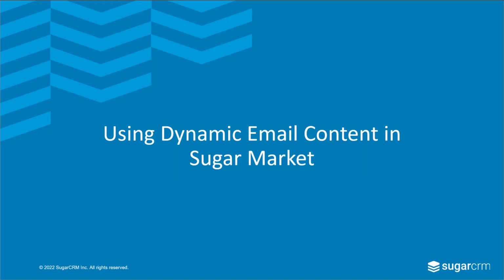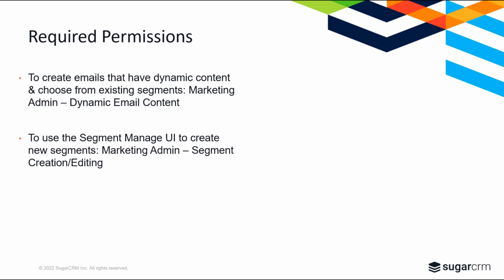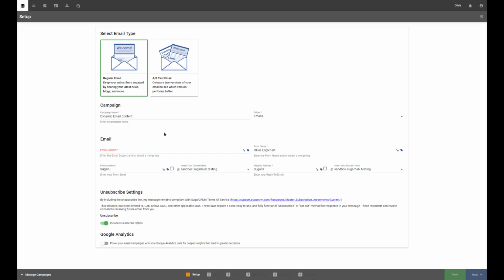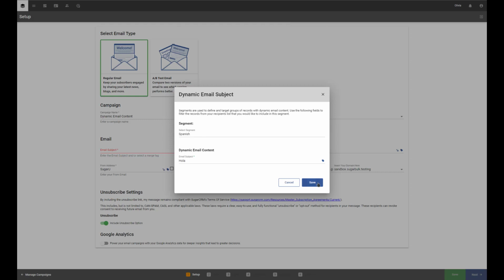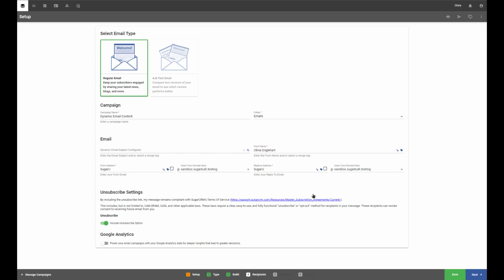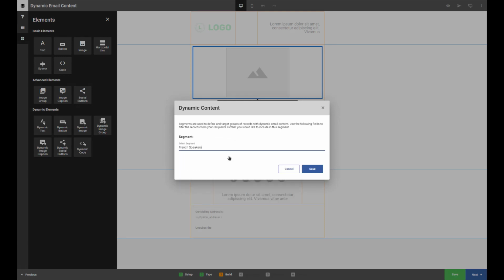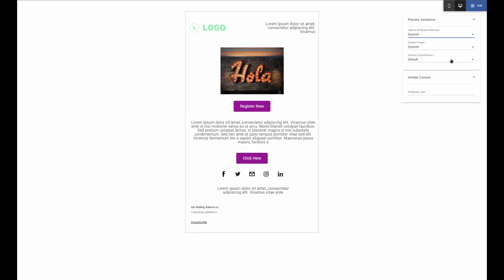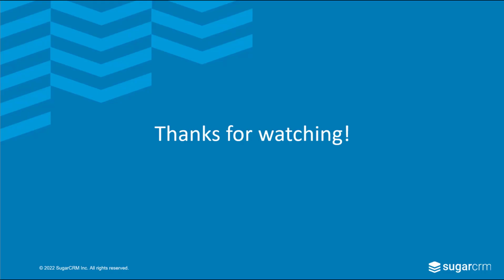Using Dynamic Email Content in Sugar Market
In this video, we'll explore how to use dynamic content in email campaigns to efficiently deliver personalized, targeted content to your marketing recipients.